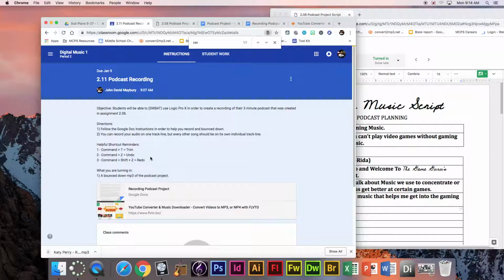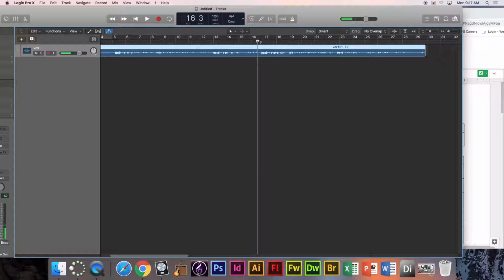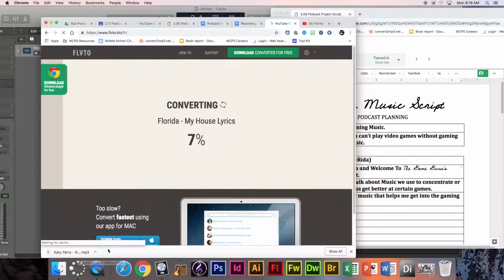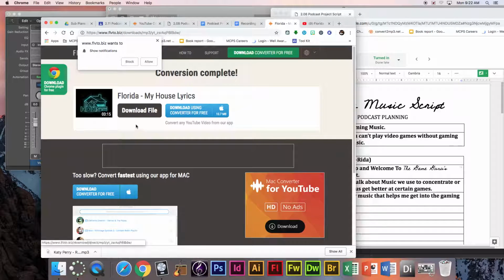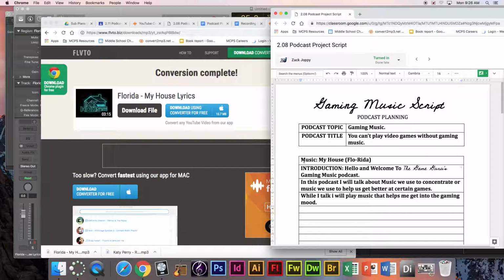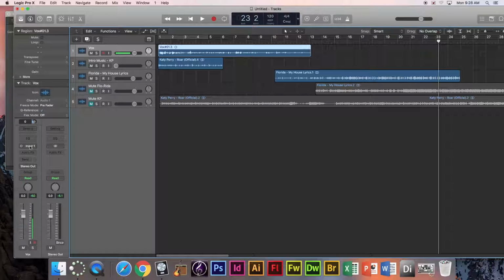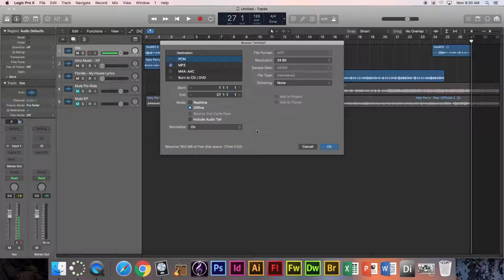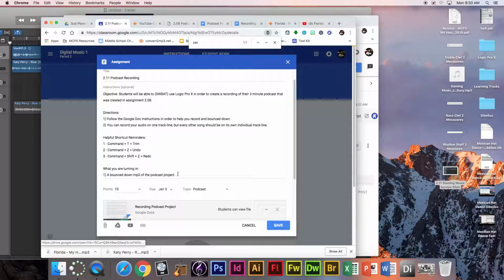Recording Podcast Project in Logic Pro X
This is Mr. Maybury explaining how to record your podcast project in Logic Pro X.